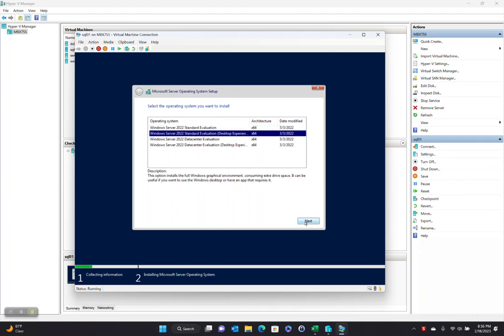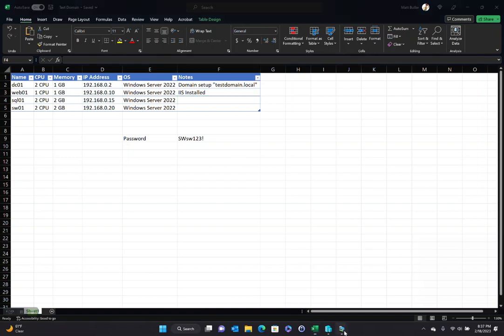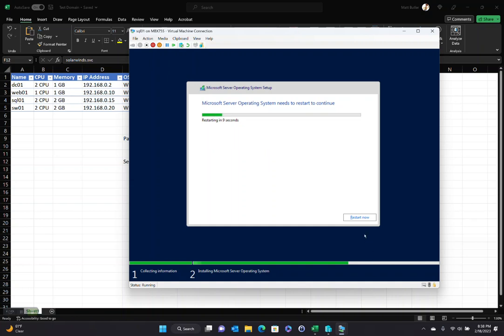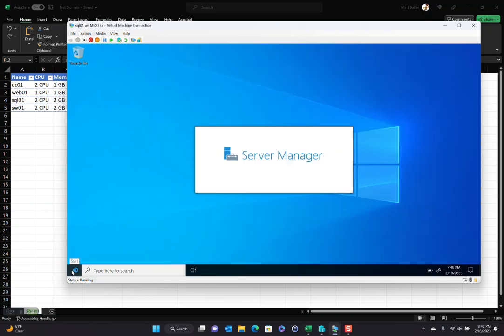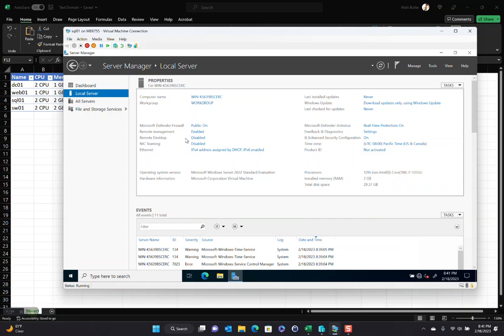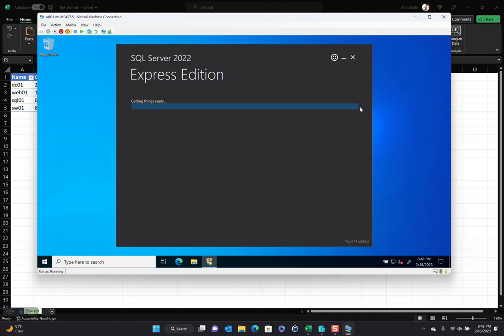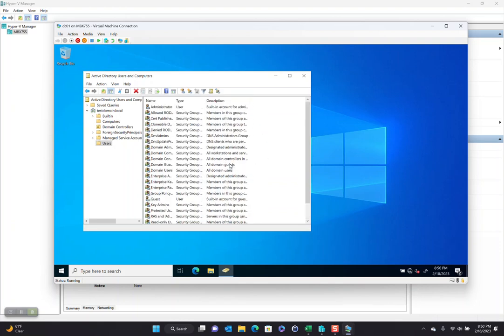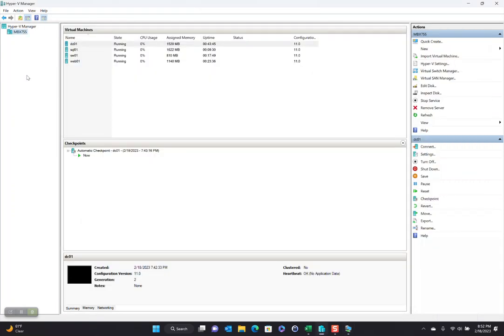Video 2 of the Solarwinds Lab Series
Join as I setup the last box of the domain for the lab environment for Solarwinds. We are getting really close to setting up Solarwinds - the next video in the installment will be the solarwinds setup